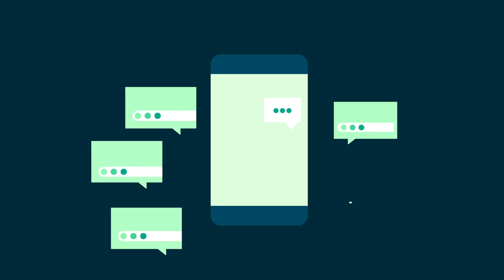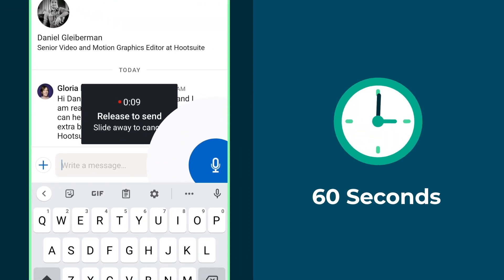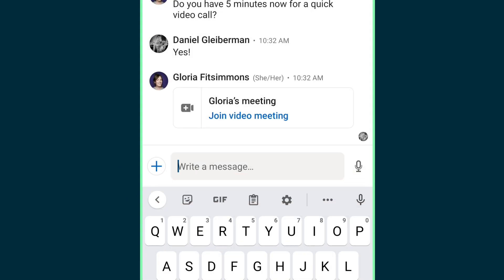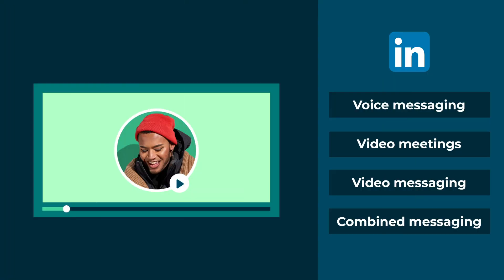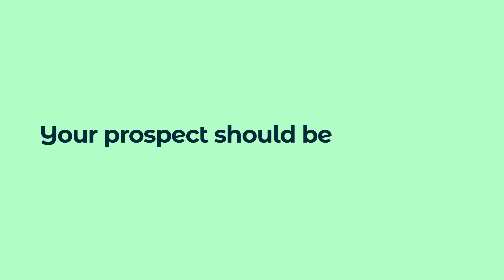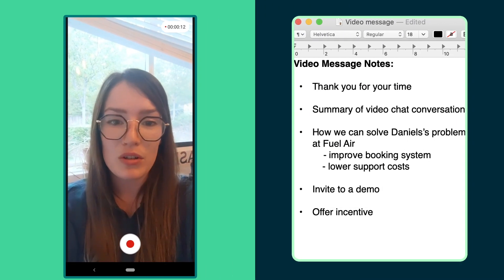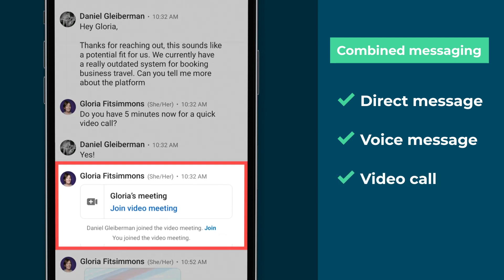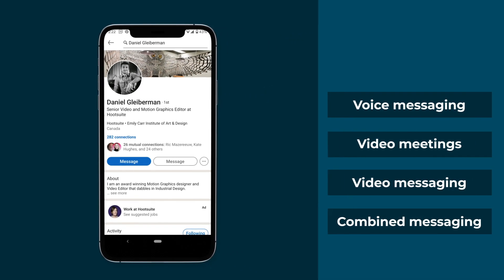LinkedIn: Advanced Messaging Techniques for Social Selling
Let’s take a look at some of the advanced messaging tools available on LinkedIn